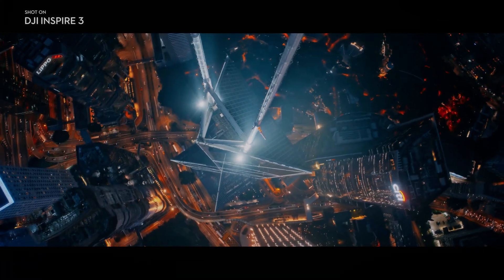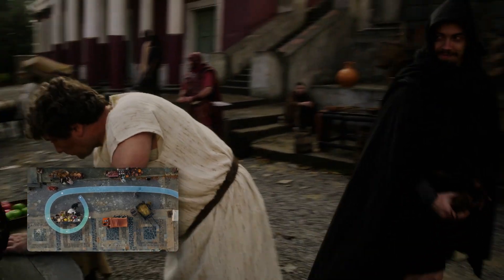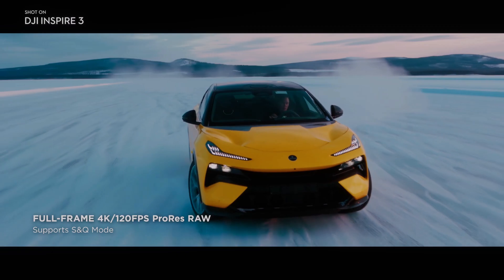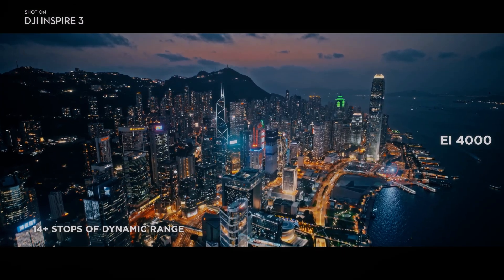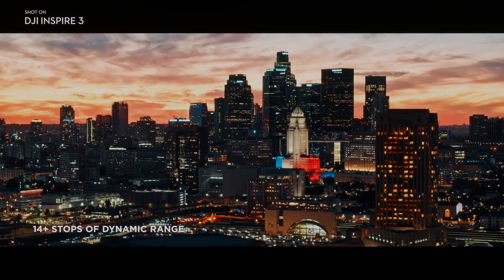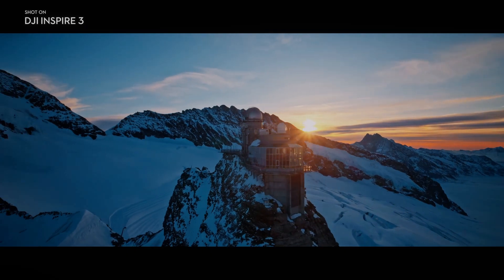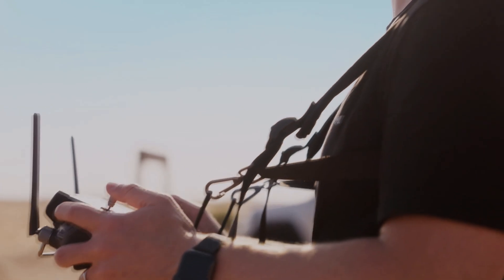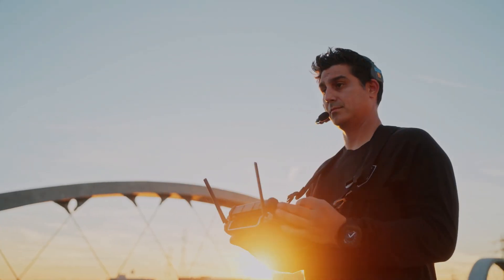DJI Inspire 3 - Introduction - Part 5 - The ultimate videography drone with X9 8K full-frame camera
In 2023, the DJI Inspire 3 is one of the most advanced drones available for videography. It is the ultimate tool for capturing high-quality footage with its advanced features and capabilities.

This camera is a huge upgrade from the previous X7, offering a larger full-frame sensor, better low-light performance, and increased dynamic range,  making it one of the most advanced cameras available for aerial photography and videography today.

X9 camera is capable of capturing HDR footage at up to 8K at 75fps or 4K at 120fps, which provides a greater dynamic range and more detail in both the highlights and shadows. This feature is especially useful for shooting landscapes and other scenes with a high contrast range.

The DJI Inspire 3's X9 camera features a full-frame 8K sensor. This sensor allows for greater control over depth of field. Additionally, the camera has a higher ISO, which allows for better performance in challenging lighting situations.

The DJI Inspire 3 comes with a dual native ISO and up to 14+ stops of dynamic range with native EI of 800 and 4000 to deliver stunning image quality, especially in low-light conditions.

The DJI Inspire 3 X9 camera also features an advanced autofocus system that uses phase detection to quickly and accurately lock onto subjects. Autofocus system is particularly useful when tracking fast-moving subjects, such as cars or athletes, and ensures that footage is always sharp and in focus.

Another important feature of the DJI Inspire 3 with X9 is its support for advanced Cinema DNG and ProRes RAW codecs to record videos at highest resolution. It also supports ProRes 422 HQ and H.264 codecs for more compressed videos.

DJI Inspire 3 now also includes 1TB DJI PRO SSD for highest video quality standard that record at 1100 and reads at 900 Mbps. The new DJI PRO SSD connects directly to computer using standard USB-C cable.

In addition to its advanced camera capabilities, the DJI Inspire 3 also features a new gimbal system that provides even greater stability and control. The gimbal features advanced stabilization technology that allows for smoother footage even in challenging environments. It also has improved range of motion, allowing for more creative shots from different angles.

The DJI Inspire 3 camera also boasts an upgraded obstruction-free tilt to max of 80 degrees as well as 360 degrees horizontal pan. That enables whole new perspective while filming your scenes and adds to immersion while filming high rise buildings, interior space and provides stunning footage.

The X9 camera on the DJI Inspire 3 also features a new DNG RAW format, which provides users with more flexibility in post-production. This format allows for greater control over color grading and image processing, resulting in higher-quality footage.

The DJI Inspire 3 camera and gimbal system work seamlessly together, providing unparalleled image stabilization. It can be controlled independently, giving greater control over the shots. This level of control is essential for professional filmmakers who require precise control over their footage.

Overall, the DJI Inspire 3 is the ultimate tool for capturing stunning footage. With its new X9 8K full-frame camera it is a remarkable upgrade for 2023. With its advanced features, including 360 omnidirectional obstacle avoidance technology, intelligent flight modes, and high-quality camera, the DJI Inspire 3 is the perfect drone for professional videographers. If you are looking for a powerful and reliable drone for your videography needs, the DJI Inspire 3 is the way to go.